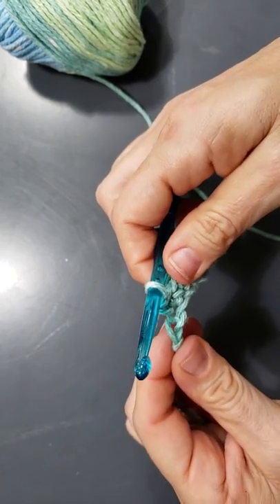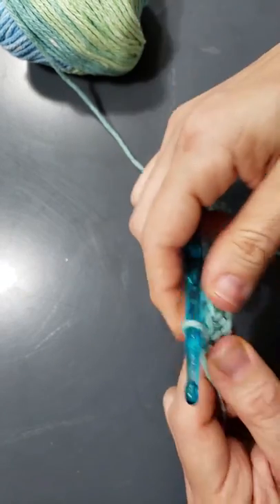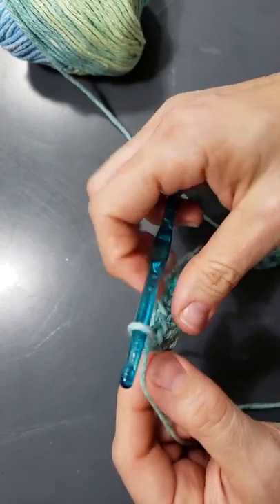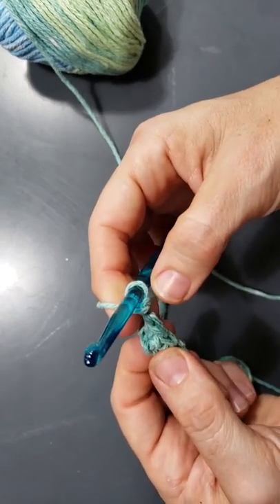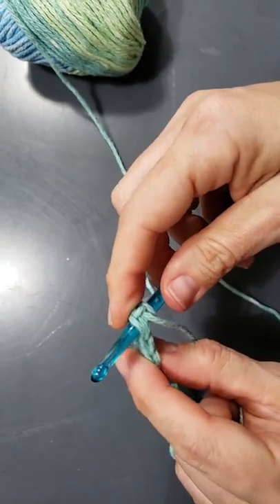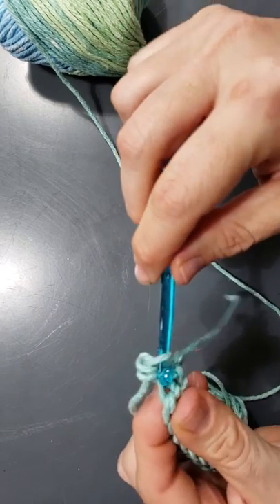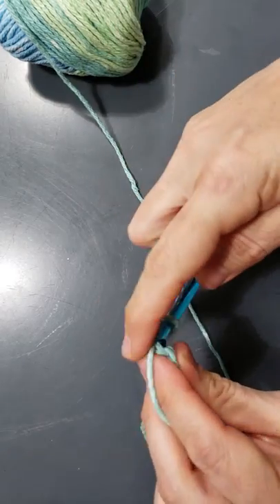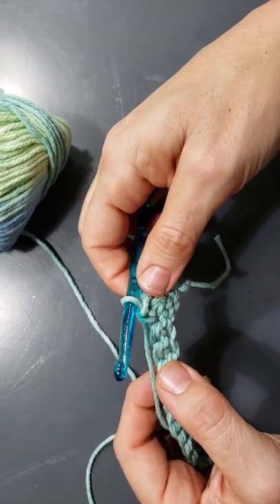Craftiful Make & Take Studio: Beginning Crochet Dish Cloth- Step 3